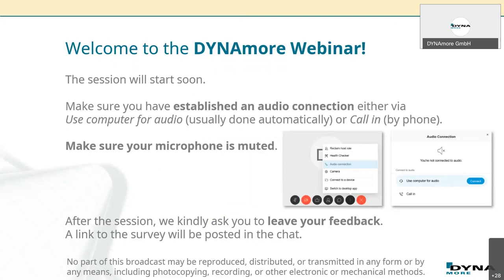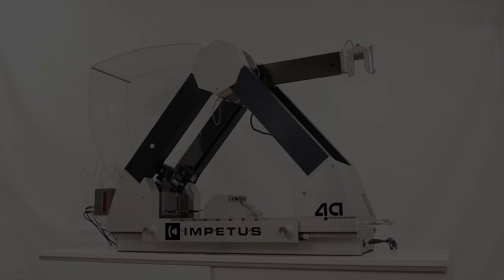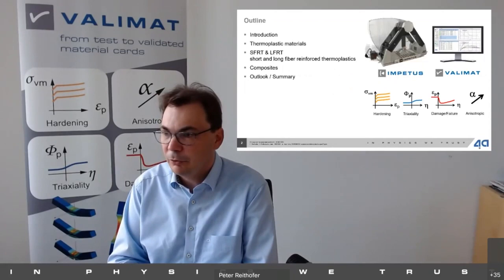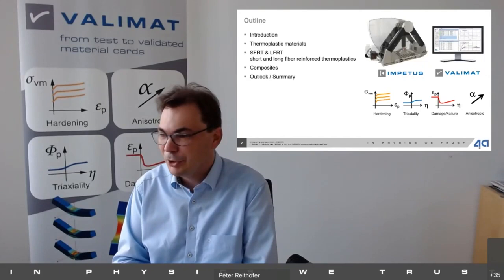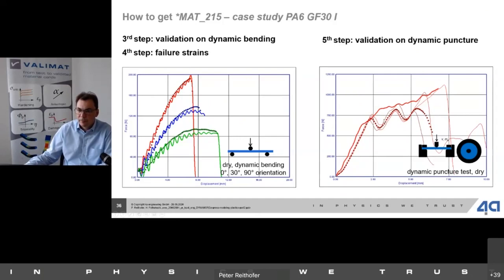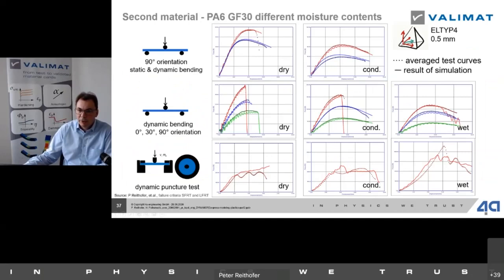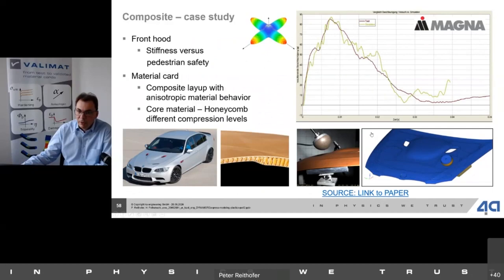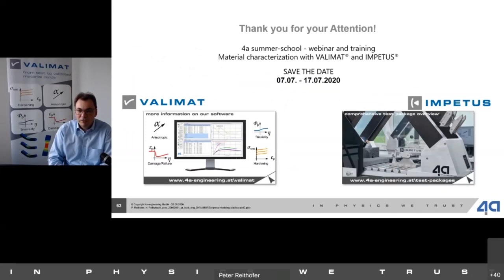DYNAmore Express: Modeling plastics in LS DYNA (Part 2) - Anisotropic Modelling of Thermoplastics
Speaker: Peter Reithofer (4a Engineering GmbH)

Note that this is the second part of our two-part series on thermoplastic modelling.

The knowledge of physical material behavior is essential for the simulation of dynamic load cases.  This contribution gives an exemplary overview of typically used material models for thermoplastics (e. g. *MAT_187, *MAT_215, …) considering the different mechanical phenomena (general yield surface, anisotropy, damage and failure).

Over the last years, 4a engineering GmbH has developed the testing system IMPETUS® and the software VALIMAT® to determine the strain rate dependent material behavior particularly of plastics and composites.
This state-of-the-art solution offers a software driven workflow considering different test setups (bending, tension bending, tensile, puncture, component) to efficiently generate validated ready to use material cards.